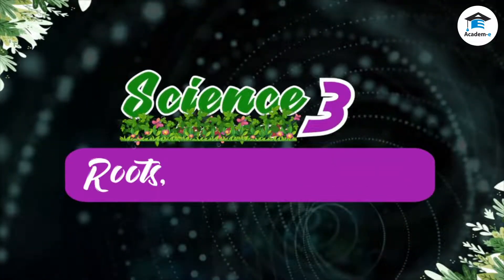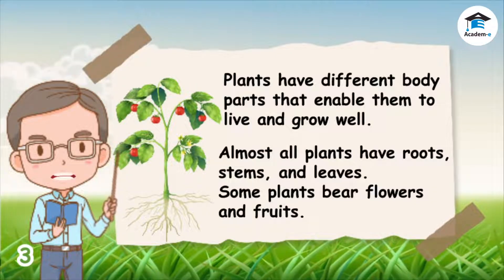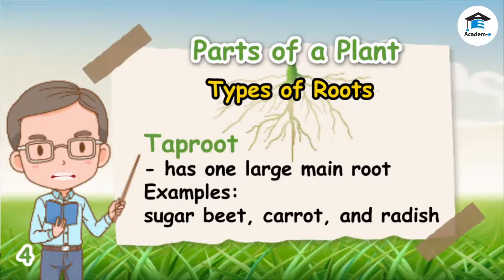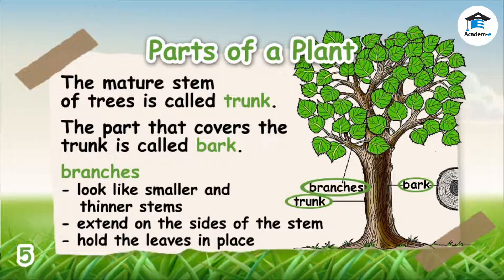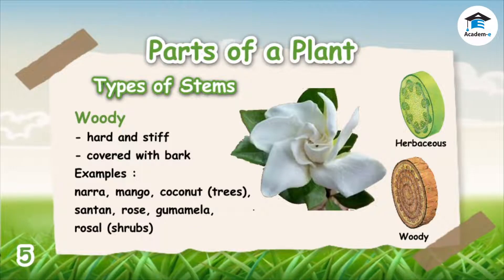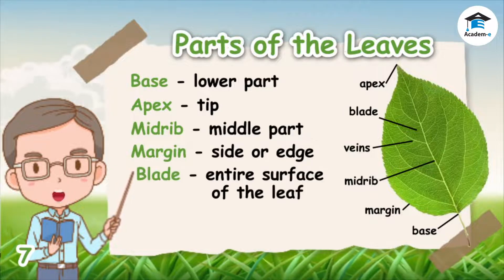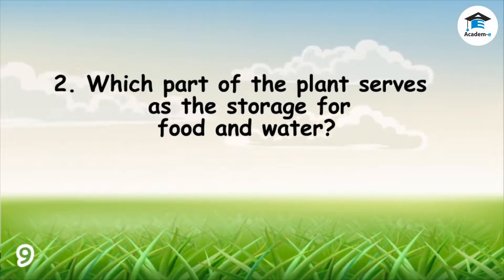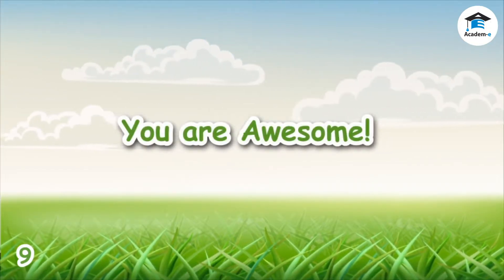SCIENCE03L13: Roots, Stems, and Leaves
OBJECTIVES
❖ Identify the parts of the plant and their sub-parts
❖ Describe each part of the plant and its function
❖ Tell and appreciate the importance of each part of the plant

LESSON PROPER
Like animals, plants have different body parts that enable them to live and grow well. Almost all plants have roots, stems, and leaves. Some plants bear flowers and fruits.

The roots grow under the soil. They anchor the plant to the ground from which they absorb water and nutrients. They also hold the plant firmly to the ground. The roots have three main parts. These are primary roots, secondary roots, and root hairs.
        ● The primary root is the largest in size and grows downward into the soil.
        ● Secondary roots are smaller than the primary root. They grow from the sides of the primary root.
        ● The root hairs are very small hairlike structures growing on the surface of the secondary roots.

There are two types of roots: taproots and fibrous roots. A taproot has one large main root with smaller roots branching out. Sugar beet, carrot, and radish are examples of taproots. A fibrous root is a network of slender roots, hence its fiber-like appearance. It has no main root. Rice, corn, grass, and onion have fibrous roots.

Stems grow above the soil. Some stems are hard, while others are soft. Stems connect the roots to the leaves of the plant. The stems also have tiny tubes in them called phloem and xylem where nutrients and water pass through. The stem also serves as the plants’ storage for food and water. The mature stem of trees is called a trunk. The part that covers the trunk is called a bark. Trunks have branches, which look like smaller and thinner stems. Branches extend on the sides of the stem. They are the ones that hold the leaves in place. Sometimes tiny openings
called lenticels are found along the stems and branches of trees.

There are two types of stems: herbaceous and woody. Herbaceous stems are soft and flexible. Most of them are used for medicinal purposes. Examples of plants with herbaceous stems are kangkong, camote, garlic, aloe vera, kogon grass, oregano,mayana, lettuce, and ferns. Woody stems are hard and stiff. They are covered with bark. Examples of plants with woody stems are various kinds of trees like narra, mango, and coconut. Other examples are shrubs, or plants with short and hard

Unlike animals, plants can produce their own food. The part of the plant that produces food is called a leaf. Leaves are considered to be the food factory of plants. The process by which plants make food is called photosynthesis. During photosynthesis, chlorophyll in plants’ leaves traps energy from the sun and converts carbon dioxide and water into oxygen and sugar.

A leaf has different parts: midrib, veins, blade, apex, base, and margin.
● The base is the lower part of the leaf.
● The tip of the leaf is called apex.
● The midrib runs along the middle part of the leaf from the base to the apex.
● The margin is the side or edge of the leaf.
● The entire surface of the leaf is called blade.
● The lines on the surface are called veins.
● The pattern of the veins is called venation.
The veins of a leaf may have netted or parallel venation. The leaves of plants such as rose, beans, and mango have netted venation.
The leaves of corn, rice, and bamboo have parallel venation.

Most plants have stems, roots, and leaves. Each part of the plant has an important
role to play. stems, such as santan, rose, gumamela, and rosal.